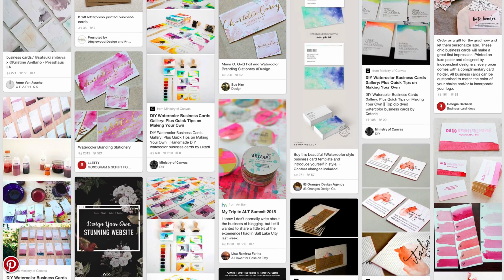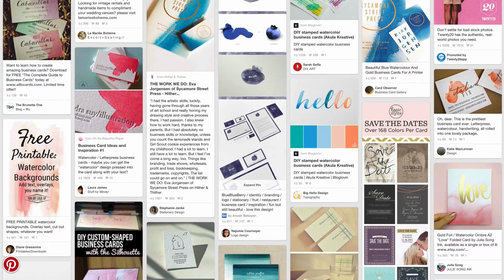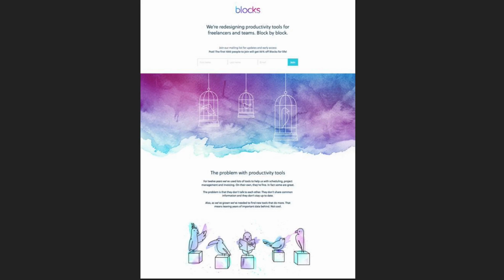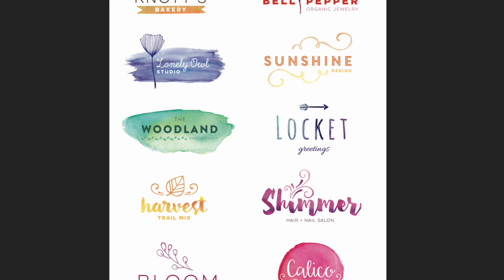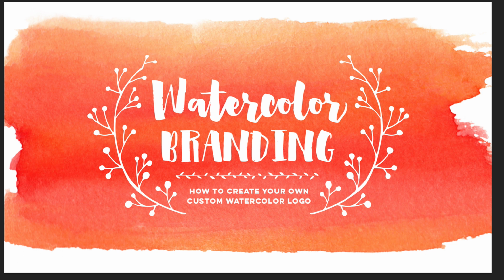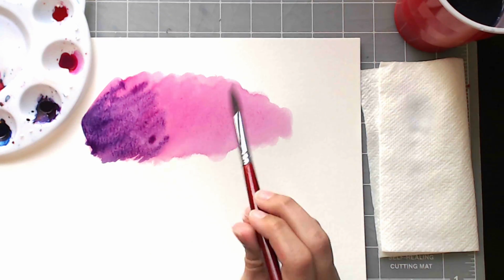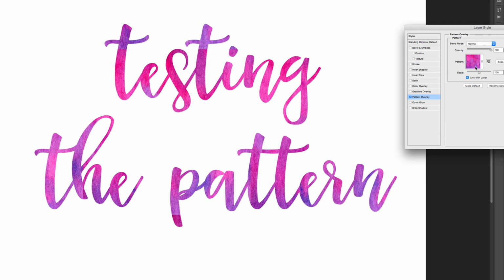Watercolor Textures for Graphic Design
Get links to all the supplies mentioned in this video